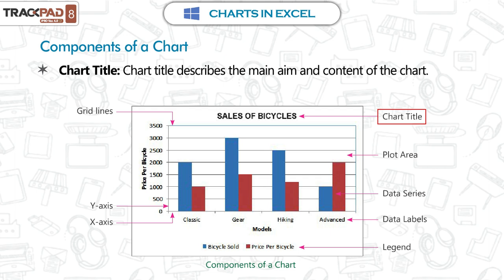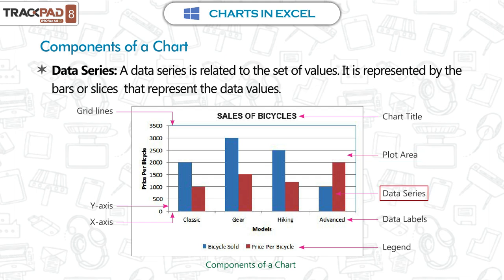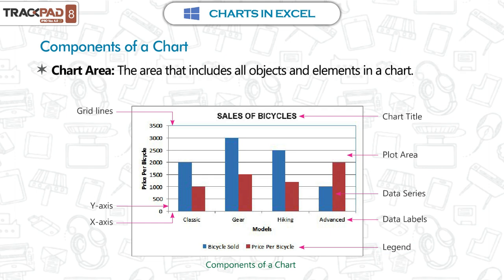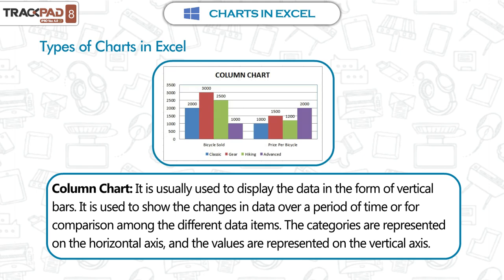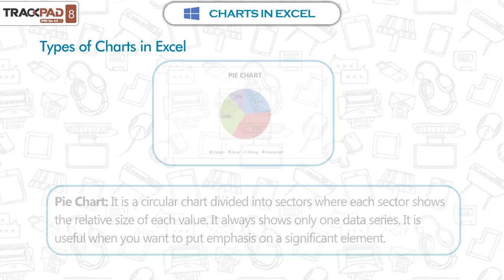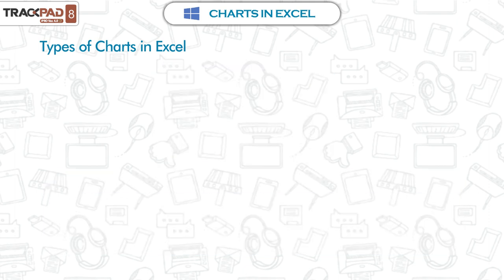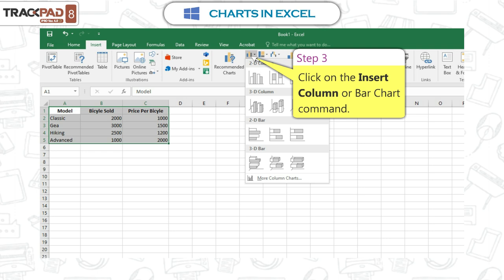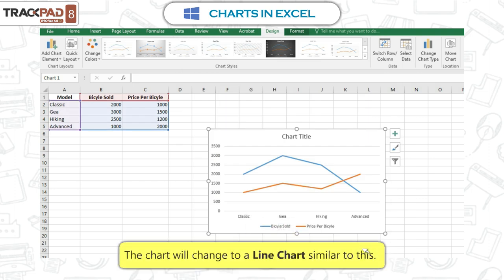Charts in Excel|Ch 02|Trackpad iPro v4lClass 08